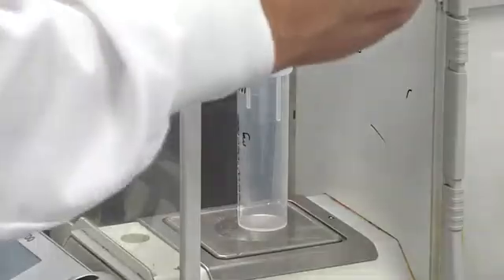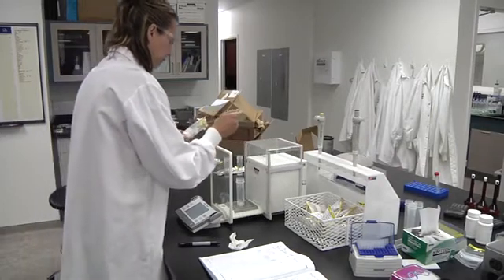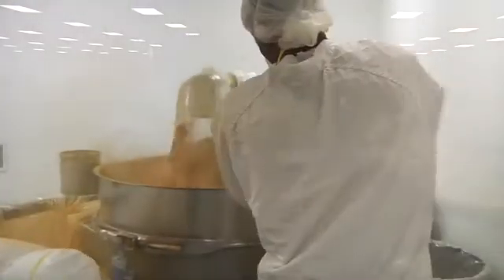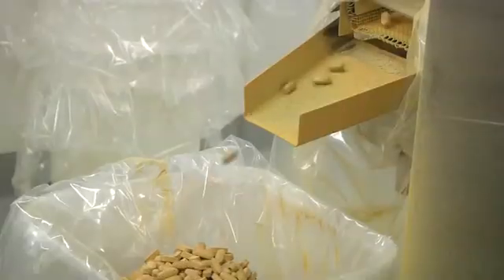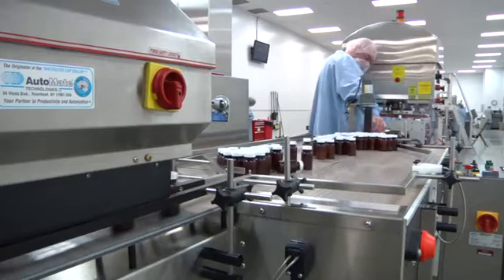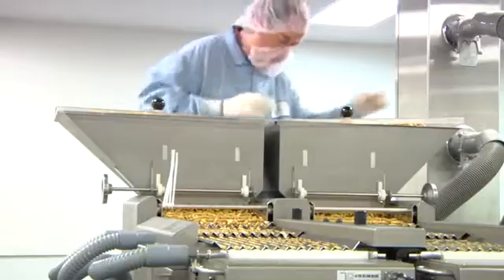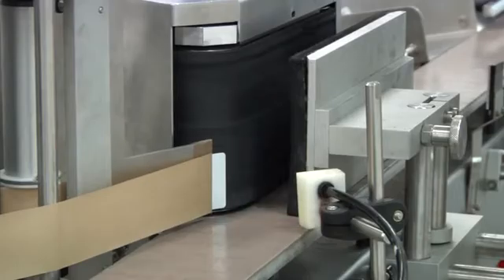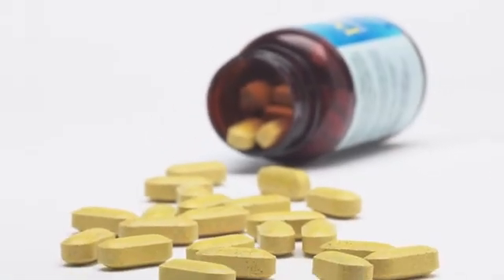LifeVantage Cebu Philippines - The Manufacturing of Protandim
LIFEVANTAGE CEBU PHILIPPINES OFFICIAL GROUP
CEBU TEAM (LifeVantage Independent Distributor)
The Manufacturing of Protandim